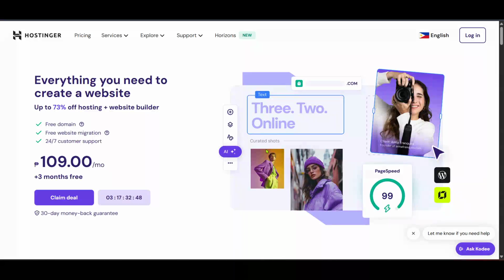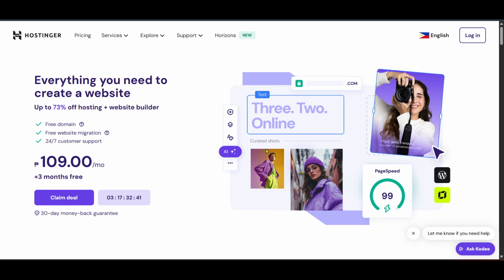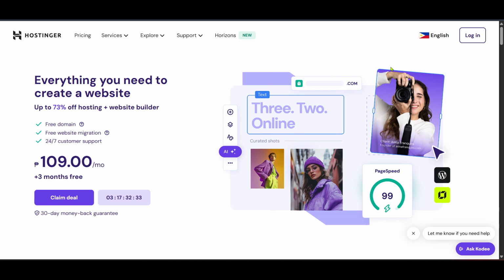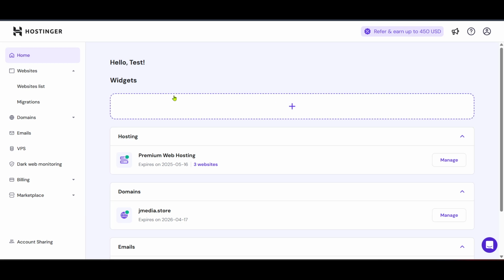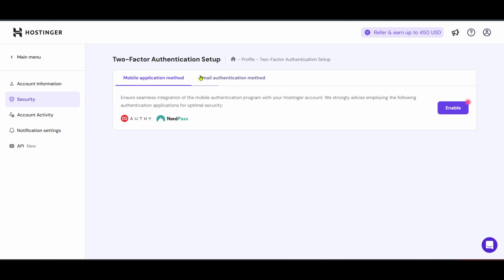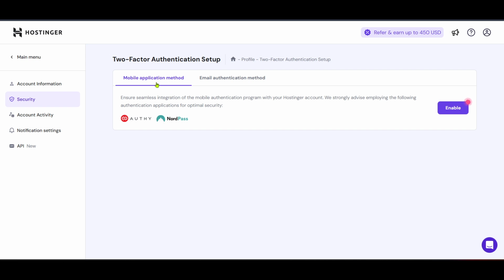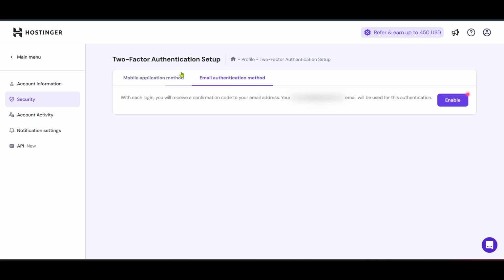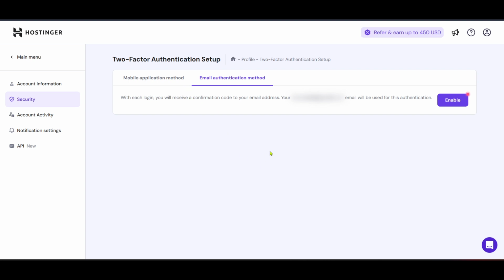How to Get Hostinger Recovery Code (Full 2025 Guide)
In today's video we will show you hostinger,hostinger how to,hostinger guide,how to get refund from hostinger,how to solve 403 forbidden error in hostinger 2025,how to backup website hostinger,how to change email id in hostinger 2025,how to backup wordpress website in hostinger,how to change wordpress password in hostinger,how to edit wordpress website in hostinger 2025,hostinger coupon code,hostinger academy,hostinger tutorial,how to delete website from hostinger,how to reset hostinger account